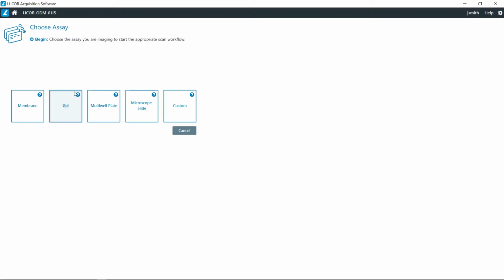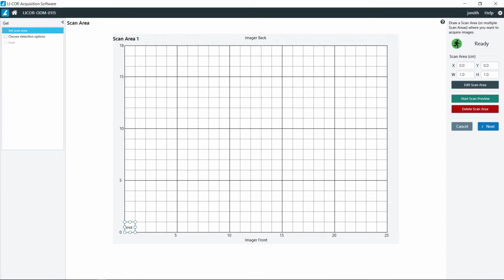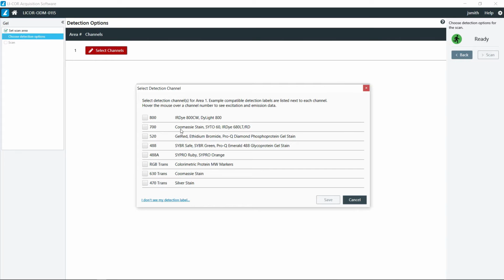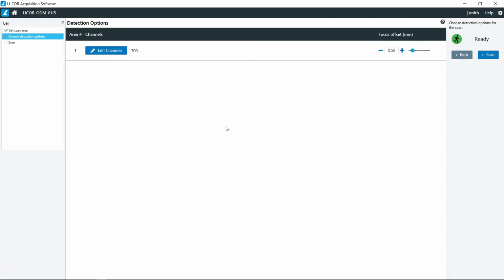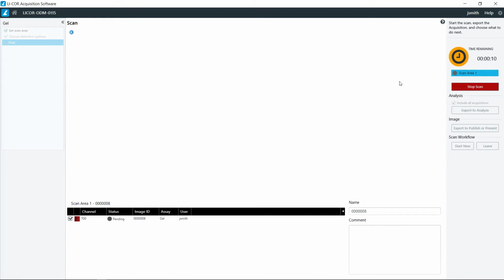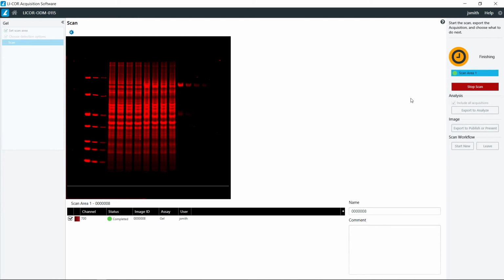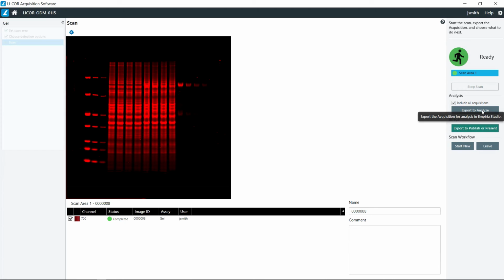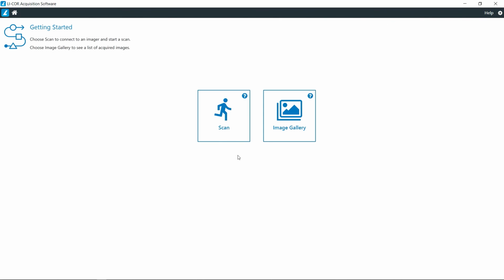LI-COR® Acquisition Software: Gel Workflow for the Odyssey® M Imager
In this tutorial, Todd walks through how to use the gel workflow in the LI-COR® Acquisition Software for the Odyssey® M Imager.